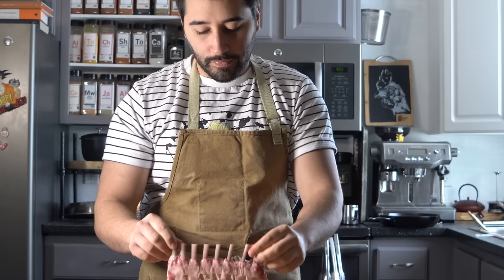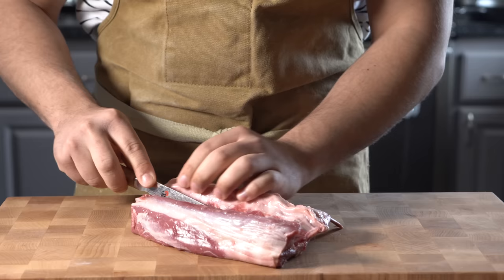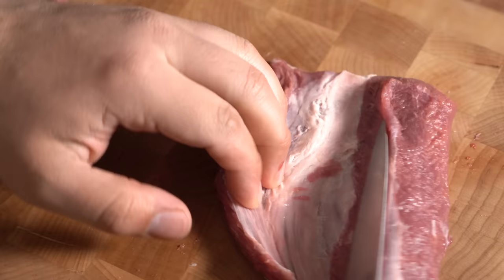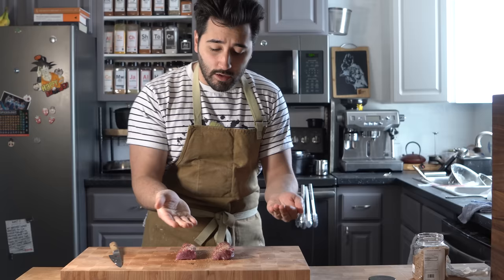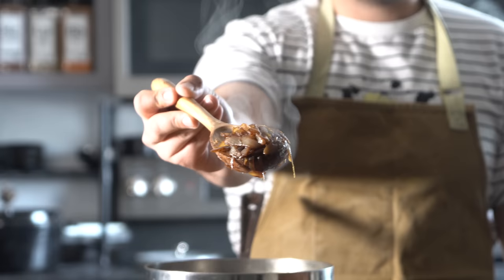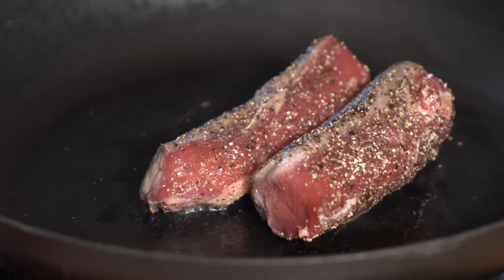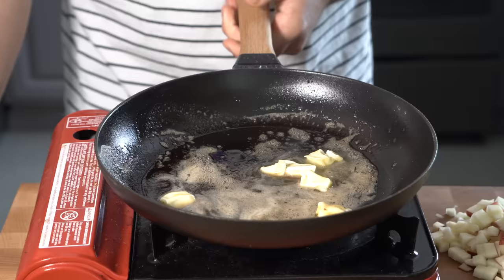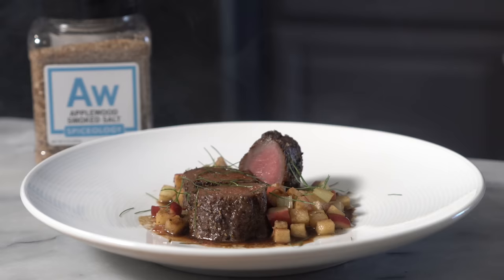How To Cook Lamb Loin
In this video I'll be going over How To Cook Lamb Loin

Acooknamedmatt
Difficulty: Easy

Ingredients:
(For the Lamb Jus)
-1 onion
-1 cup red wine
-two sprigs thyme
-1 tablespoon smoked black pepper
-1 bay leaf

-roast lamb bones and scrap in a 500°F oven until dark.
-make a lamb stock with the cooked off bones, 4 quarts water, and Mirepoix (celery,carrots, onions)
-strain stock
-in a pot sauté chopped onion until very dark
-deglaze with the cup of wine and reduce Au Sec (till dry)
-toss in the lamb stock along with the peppercorn, thyme, and bay leaf.
-reduce by two thirds until thick and B.E.A.-utiful .
-Strain and congrats you’ve made lamb jus

(For the Lamb)
-1 Lamb Loin (Thank you Pure South New Zealand)
-Apple wood smoked salt to taste
-smoked black pepper to taste
-tablespoon butter
-spring of thyme

-season lamb generously with the smoked salt and pepper about thirty minutes before cooking and let sit at room temp.
-in a cast iron skillet sear off on all sides on medium heat until desired temp
-once desired temp is reached toss in the butter and thyme.
-Baste, baste, baste
-rest for five minutes or so before slicing

(For the apples)
-1 Fuji Apple
-1/2 bulb fennel
-1/4 cup butter
-salt and lemon to taste

-In the same pan you cooked the lamb in,
Toss in the butter and brown it
-immediately throw in apples and fennel
-cook for about a minute and turn off the heat.
-season with salt and lemon
-garnish is now ready

Plate up :
You can slice coins of lamb loin on the place then scatter the brown butter apple all along the sides, baste the lamb with jus, scatter fennel fronds, finish with apple wood smoked salt.

Smoked Spices found at Spiceology.com